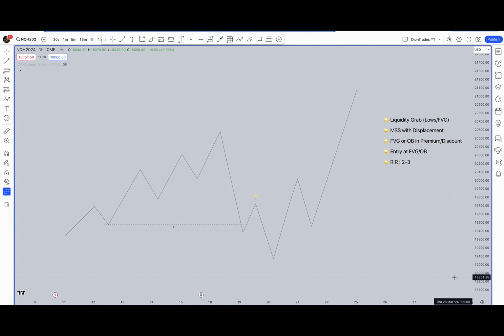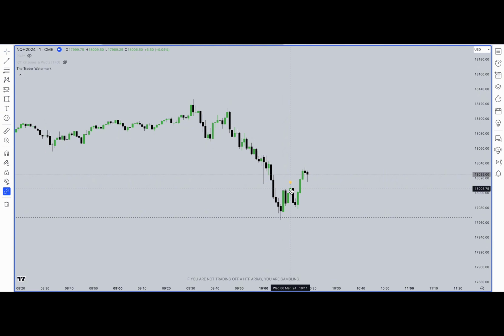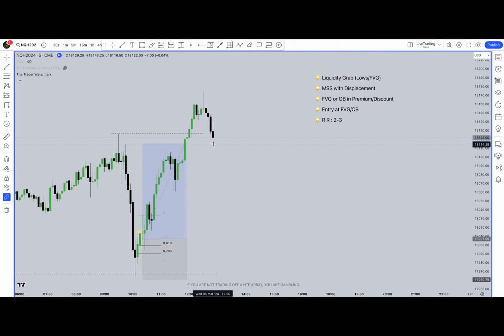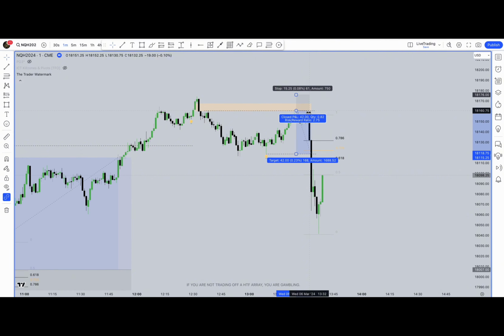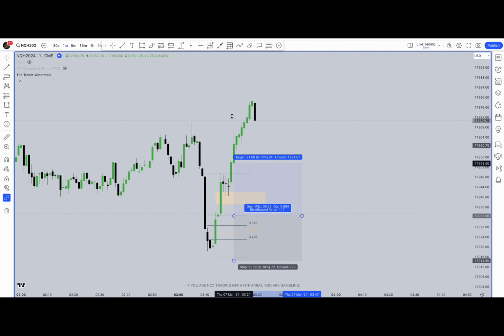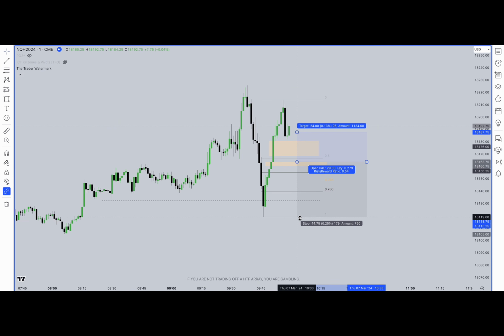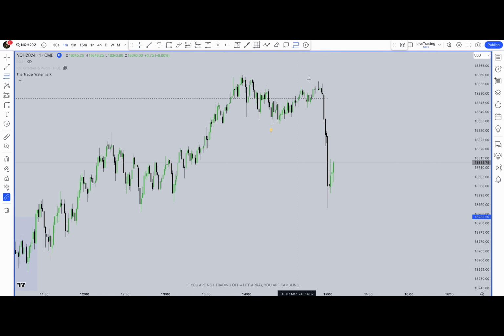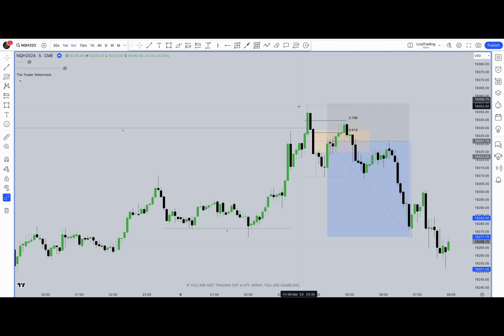7. A+ Setup - ICT 2024 Mentorship